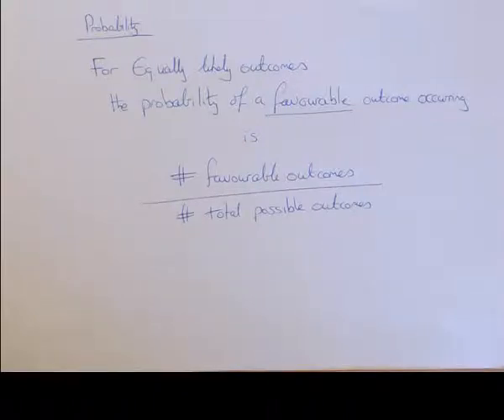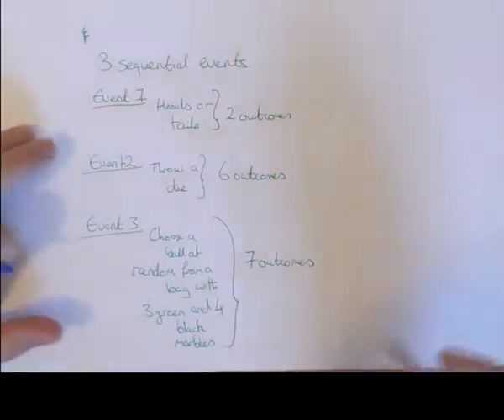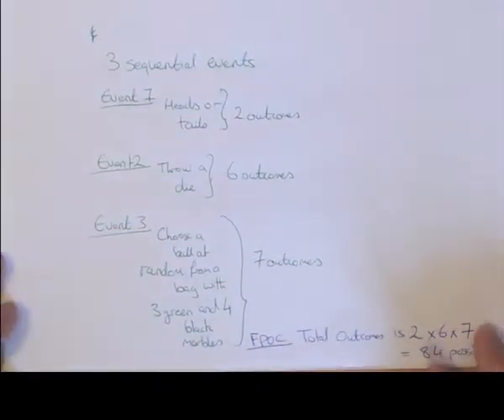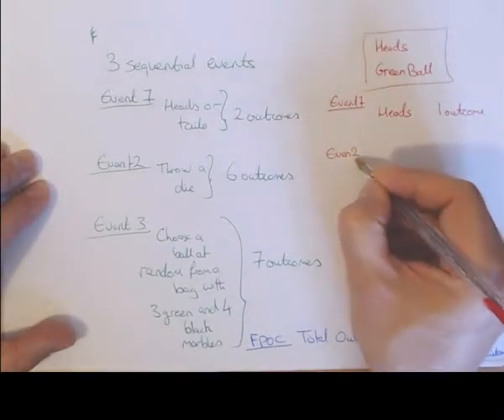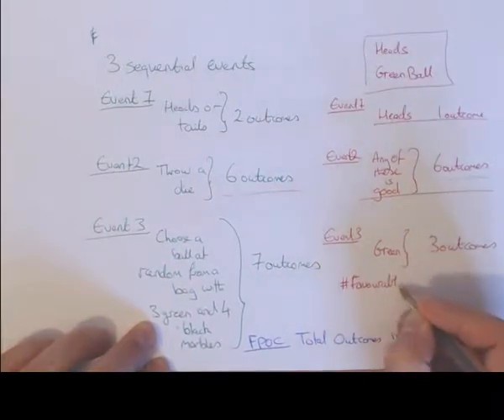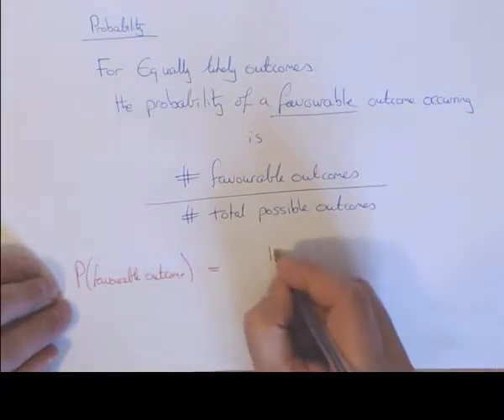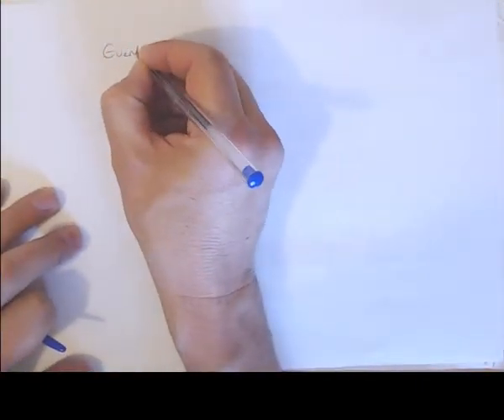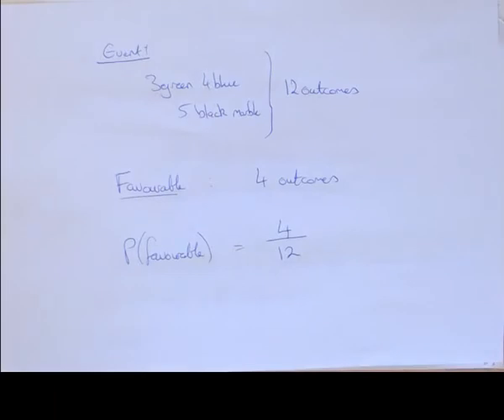Week10 ProbabilityCalculatingFavourableOutcomeforequallylikely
Calculating the probability of a favourable outcome from equally likely outcomes as favourable outcomes/# total outcomes